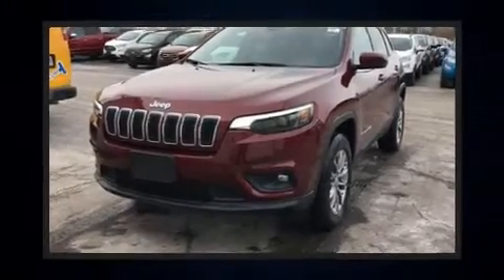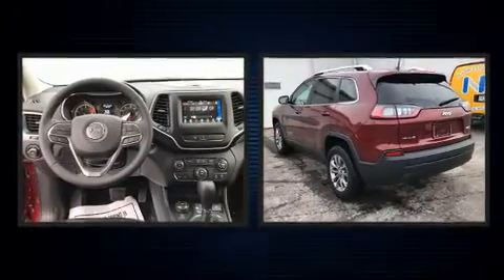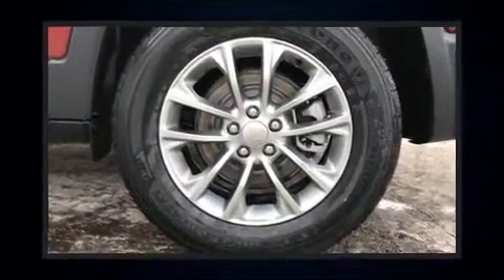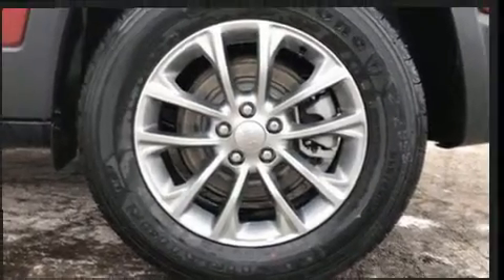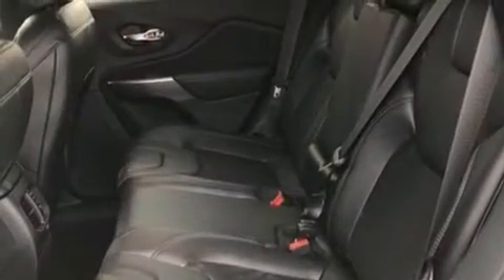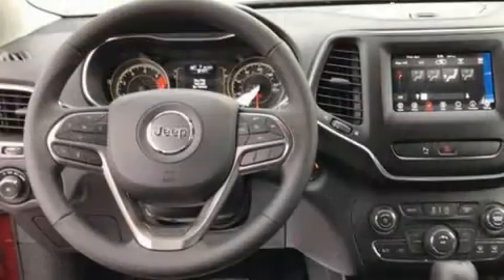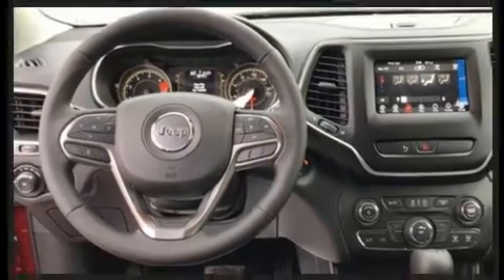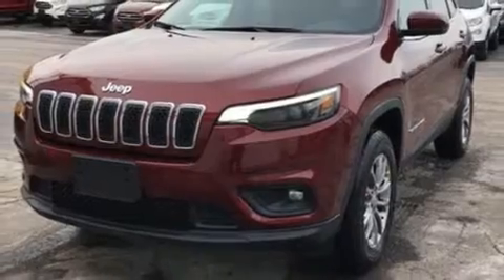2020 Jeep Cherokee LATITUDE PLUS 4X4 in Kent, OH 44240-2008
You can expect a lot from the 2020 Jeep Cherokee. Jeep prioritized comfort and style by including: a tachometer, variably intermittent wipers, front bucket seats, air conditioning, turn signal indicator mirrors, a roof rack, and remote keyless entry. Jeep ensures the safety and security of its passengers with equipment such as: head curtain airbags, front and rear side impact airbags, traction control, anti-whiplash front head restraints, ignition disabling, and 4 wheel disc brakes with ABS. Brake assist technology provides extra pressure when applying the brakes. We know that you have high expectations, and we enjoy the challenge of meeting and exceeding them! Please don't hesitate to give us a call.